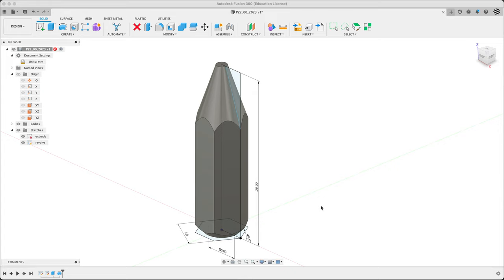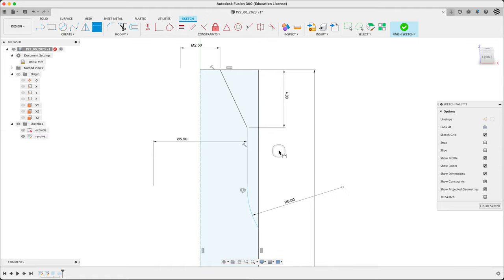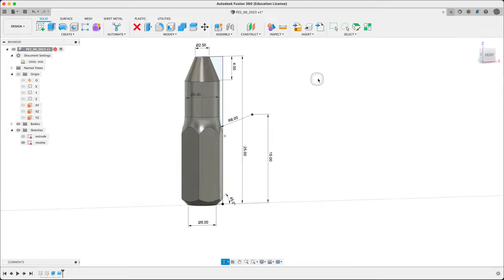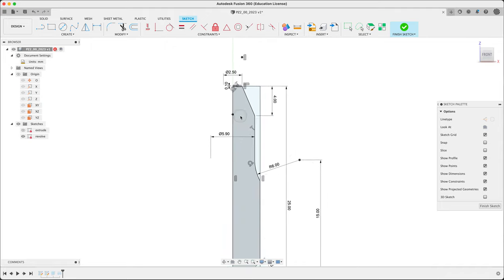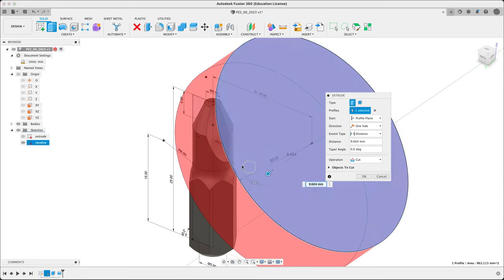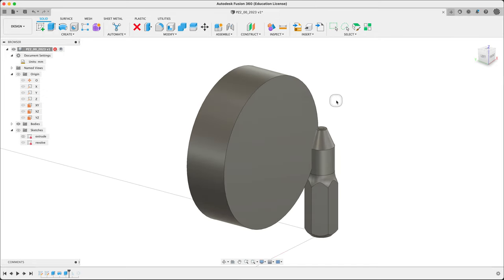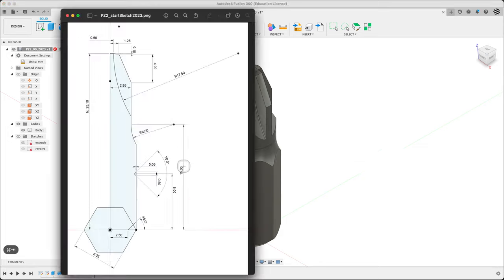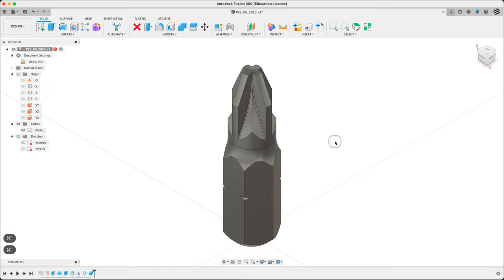fusion360 forSW 2023 02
Basic Fusion360 modelling, but with a hidden intro to the primary|secondary|tertiary approach to feature management.